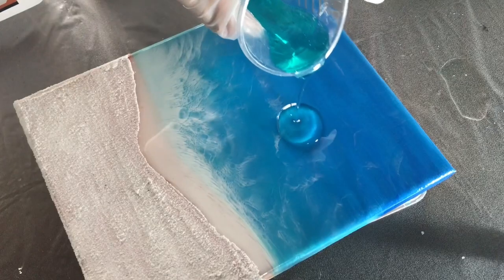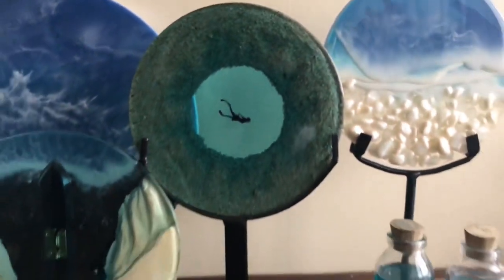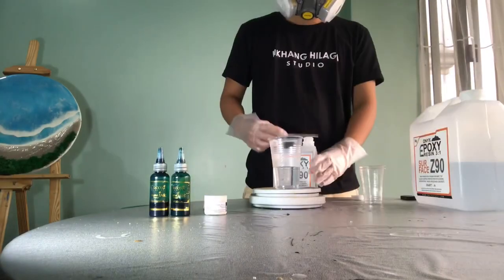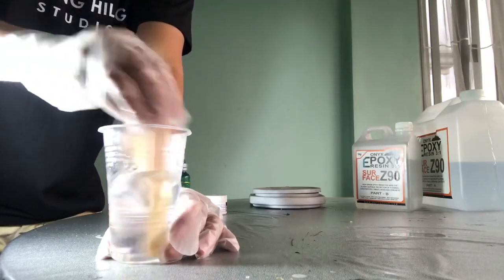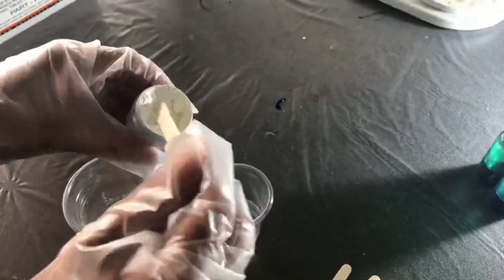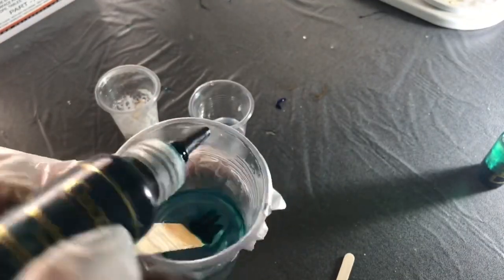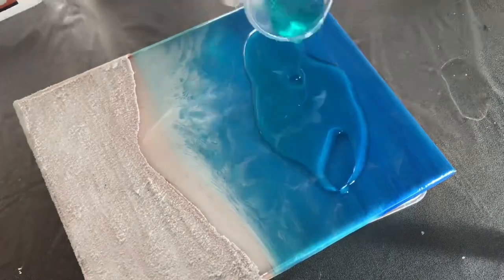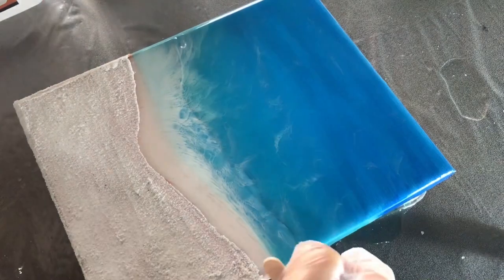TOP 50 Artists: Joshua M . Agdigos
Congratulations, ka-Obra in getting in to the Top 50 +! Over the 3,827 applicants, we've selected your application! We will reach out to you soon for your next challenge for us to determine our Top 25 applicants soon.

Good luck!